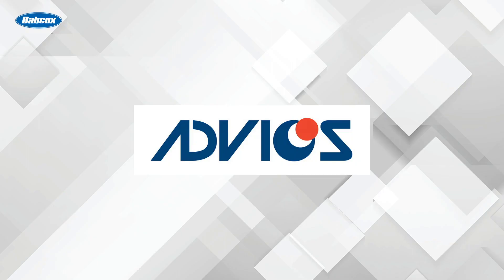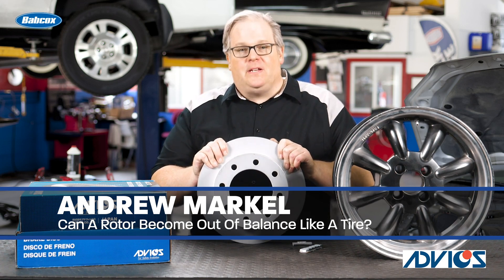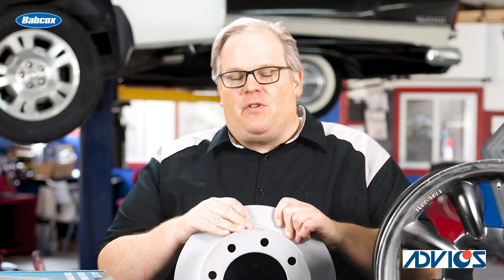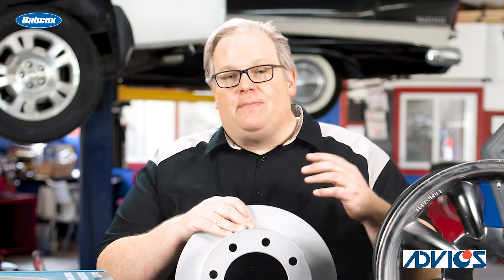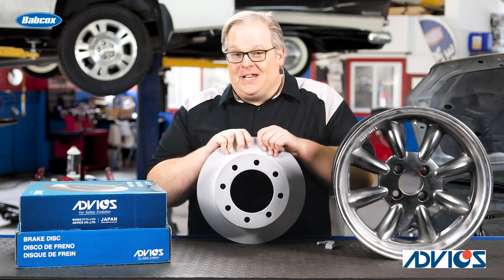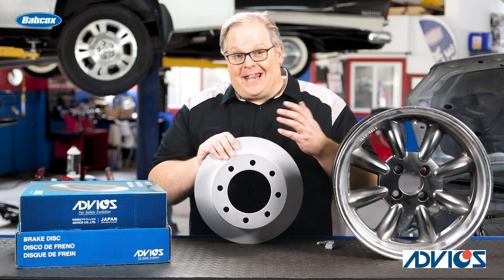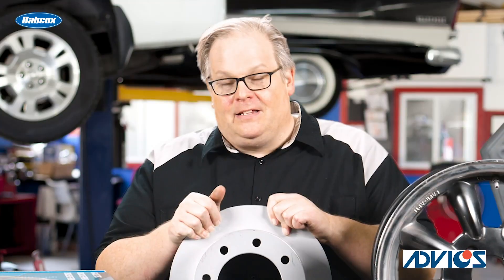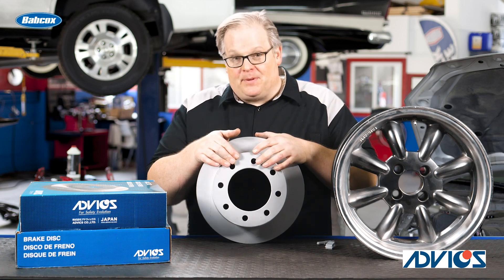Can A Rotor Become Out Of Balance Like A Tire?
Most brake rotors are balanced at the factory and instead of adding weight they remove a small amount of material in a process called mill balancing. In the field, rotors do not have enough mass or diameter to cause a significant balance problem.